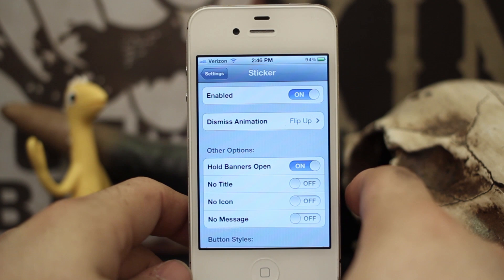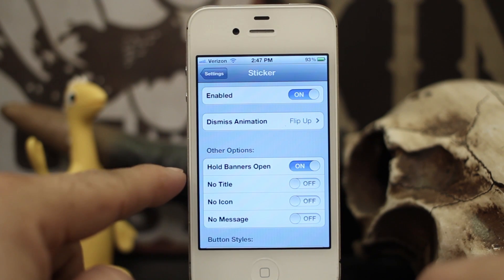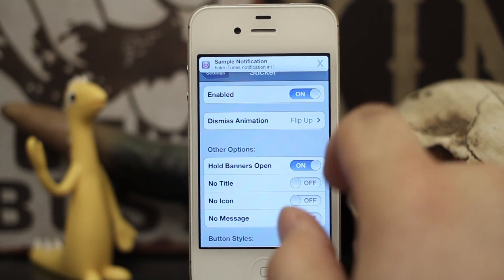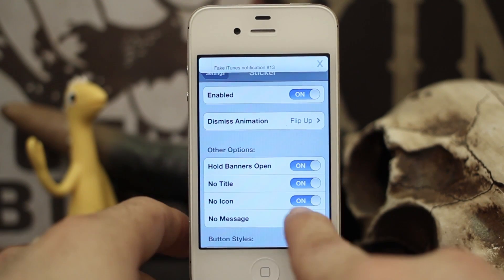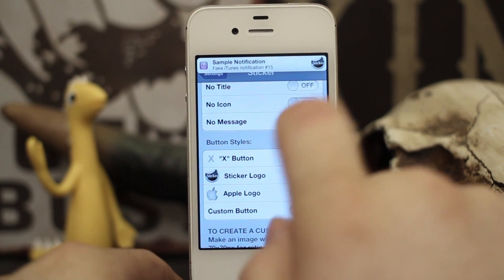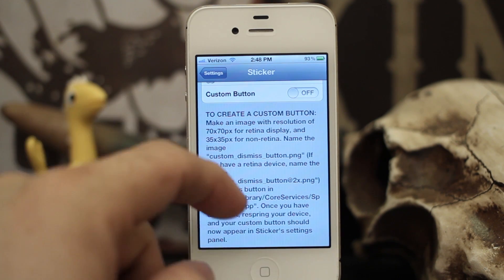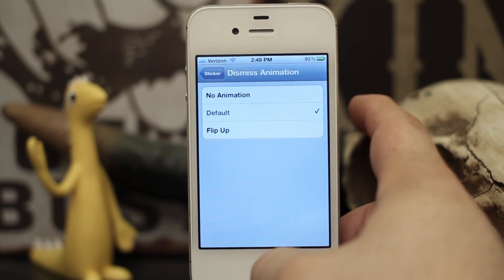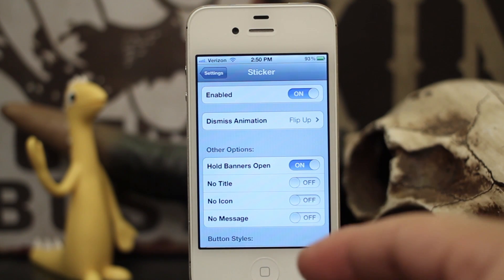[Jailbreak Advice] Sticker - Manually Dismiss / Customize Banners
Sticker is available for $0.99 via the BigBoss Repository

Sticker allows you to customize your iOS notification banners. You can remove the title, message, icon and customize it's dismissal animation with this tweak. It also allows you to manually dismiss notification banners using an icon the tweak puts on each banner.